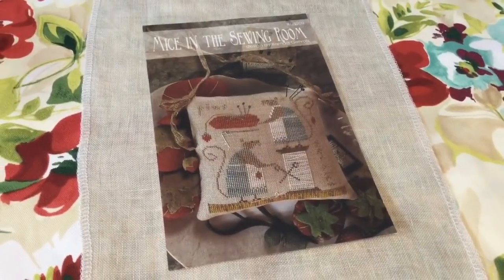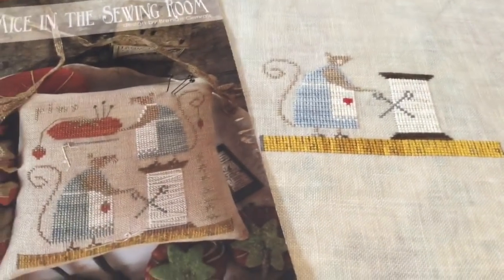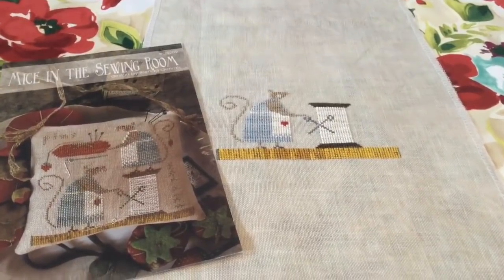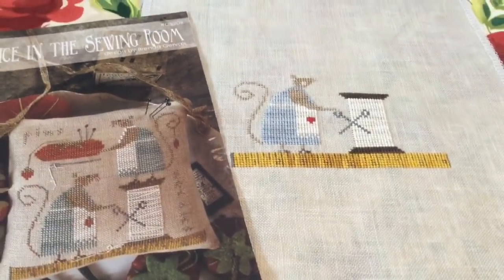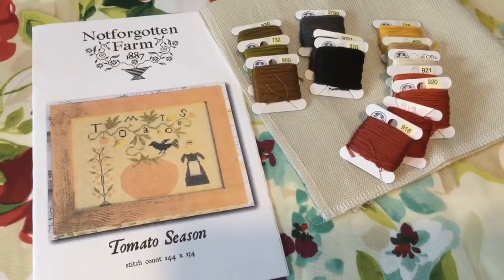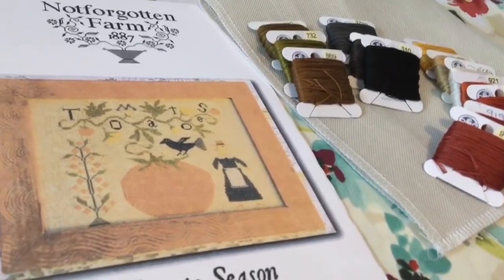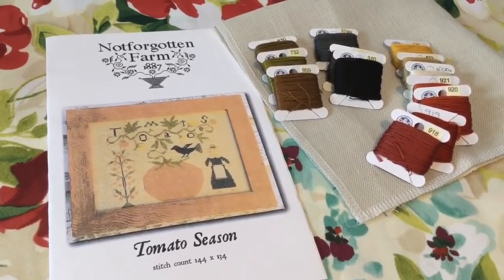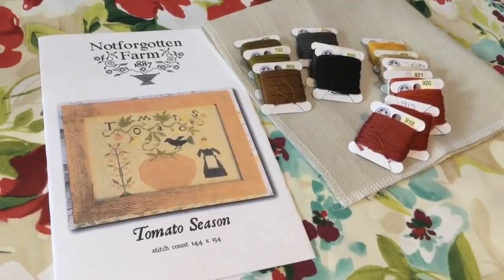Flosstube Stitch Maynia 2019 VLOG 6/9 May 18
Good morning! It’s the WEEKEND! That means today’s Stitch Maynia start is a “larger” start.

Pattern: Tomato Season by Notforgotten Farm
Fabric: 28 count (mystery fabric, brand and colour way unknown)
Floss: called for DMC